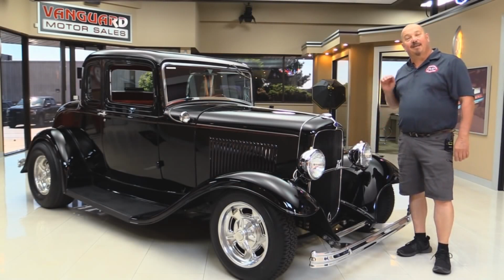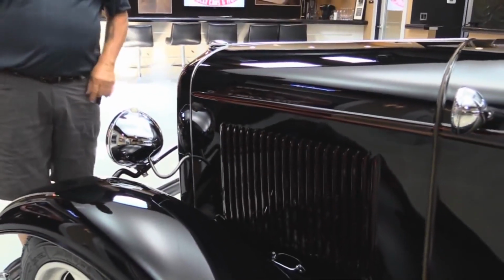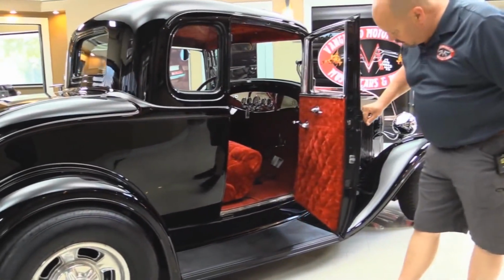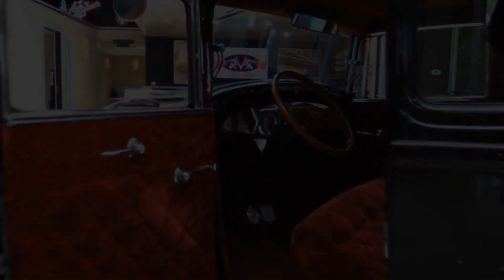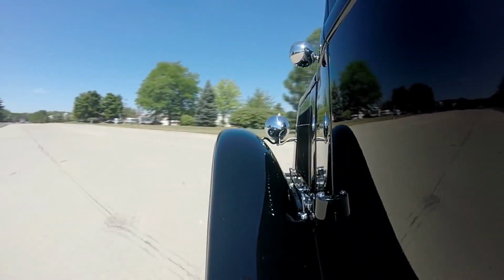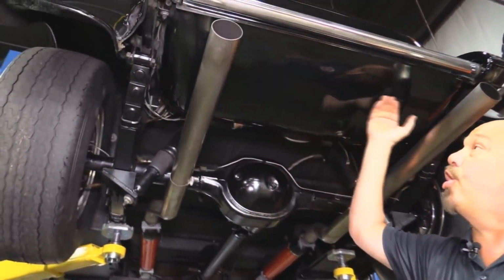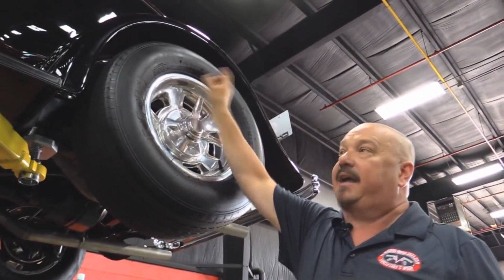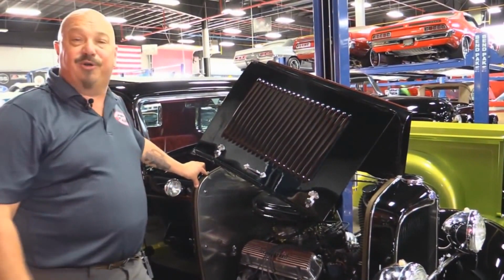1932 Ford Coupe For Sale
1932 Ford 5-Window Coupe Street Rod

VIN: 159051

This 1932 Ford 5-Window Coupe is a legend. Featured in HotRod Magazine in May of 1979, this street rod has history that’s been preserved incredibly well over the last 48 years. The Body is original Henry Ford Steel and the fenders are hand laid fiberglass from 1968. Under the hood you’ll find a 1965 Mustang 289ci V8 engine hooked up to an automatic C4 transmission. Underneath you’ll find a 4-link suspension up front, with new bushings and a steering dampener, and out back you’ll find a leaf spring suspension setup equipped with air shocks! The interior of this relic still looks just as it did back in ’68, decked out in red velvet upholstery on practically everything makes this street rod a hybrid classic!

Mechanics:

Ford 289ci V8 Engine (#: C5AE-6015E; 1965 Block)
Edelbrock Carb
Engine Components:
- Cadillac Air Cleaner
- Radiator w/ Electric Fan (Switch Under Dash)
- Stock Appearing Coil
- New Fuel Pump
- New Water Pump
- New Period Correct Distributor
- New Alternator
- New Starter
- New Wiper Motor (Switch Under Dash)
Engine Cosmetics:
- Cobra Valve Covers
- Chrome Pulleys
- Polished Stainless Steel Firewall
C4 Automatic Transmission (Rebuilt In 2012)
- 24 Spline
Front 4-Link Suspension on Drop Axle
- Steering Damper
- Mono Leaf
- Chrome Shocks
- New Bushings
- Shocks Should Run 75lbs. to 90lbs. Depending On Load and Ride
- Preference Fill Stem on Driver’s Side Below Rear Bumper
- Ratio: 3.08:1
- Painted
Brakes:
- Front Drum Brakes
- Rear Drum Brakes
- Chrome Backing Plates
Stainless Steel Dual Exhaust w/ Glasspack Mufflers

Body:

Henry Ford Steel Body
Hand Laid Fiberglass Fenders and Running Board done in 1968
Black Gloss Finish
Door Lips and Jambs are Clean
Windshield Glass Is New
- Remove Brake Light for Smooth Operation
Inside Trunk Is In Great Shape:
- Beautiful Red Velvet Upholstery
Undercarriage Is In Great Shape
- Painted Gas Tank
- Trunk Floor Is Solid
- Floorboards are Solid
- Frame Is Straight
- Light Underbody Coating
15” Halibrand Wheels
New Front Tires: Michelin Radial 165/70R15
Rear Tires: M and H Race Masters J60-15

Interior:

Red Velvet Interior
- Door Panels Look Great
- Headliner Is Beautiful
- Vintage Upholstery Is In Great Shape
- Chrome on Dash Looks Great
- Chrome on Door Jambs and Trim Pieces Looks Great
Bench Seat
Column Shifter
Trunk Latch Underneath Driver’s Seat